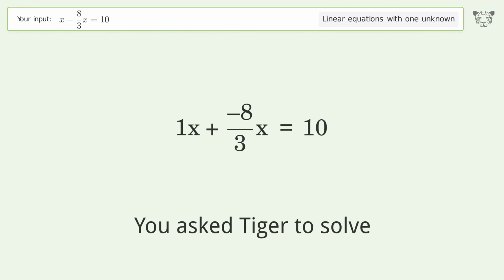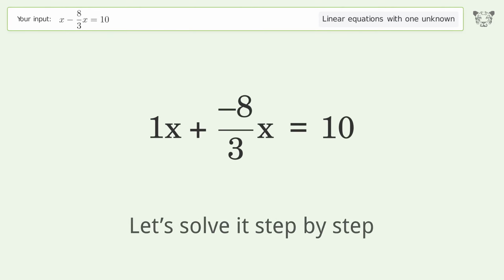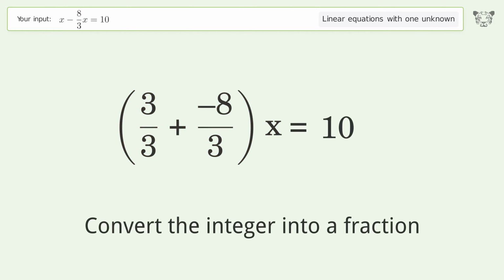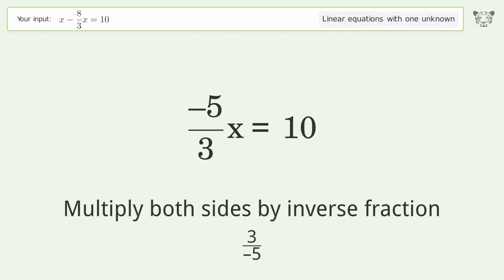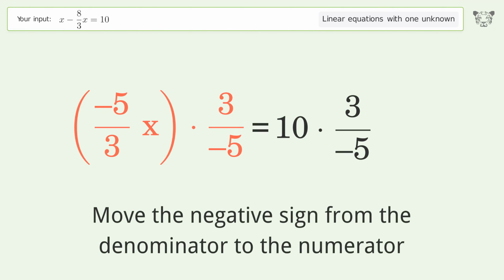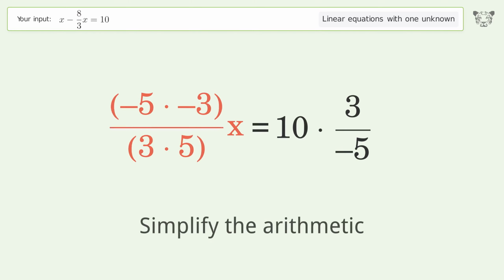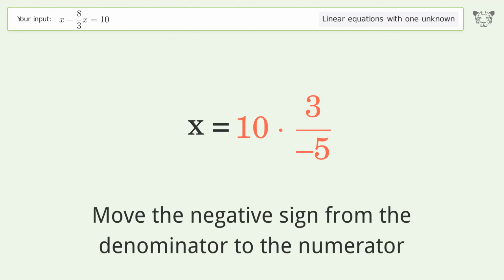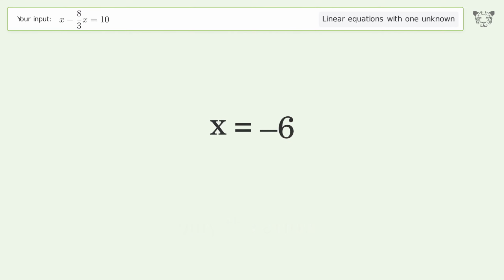Linear equation with one unknown: Solve x-8/3x=10 step-by-step solution